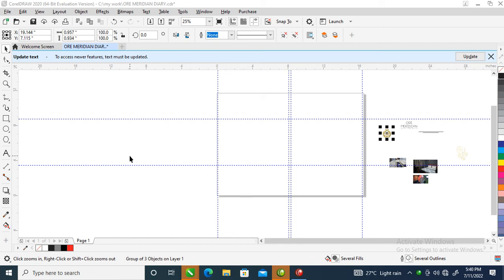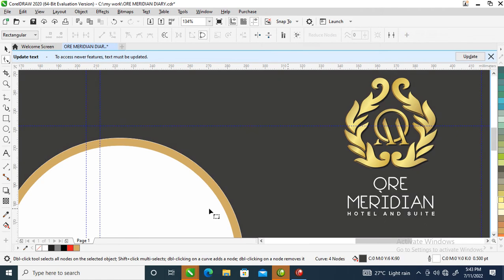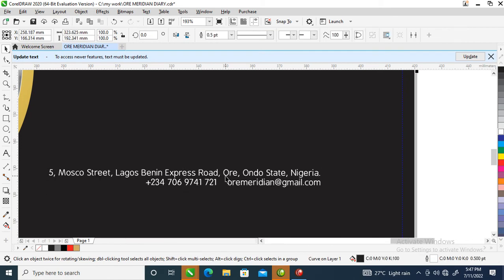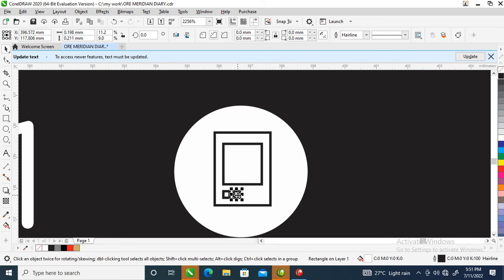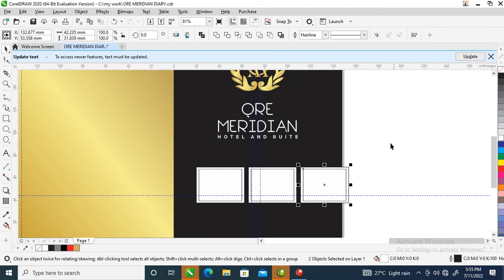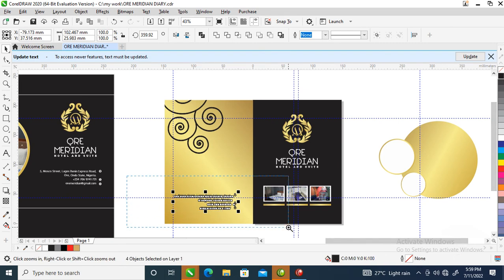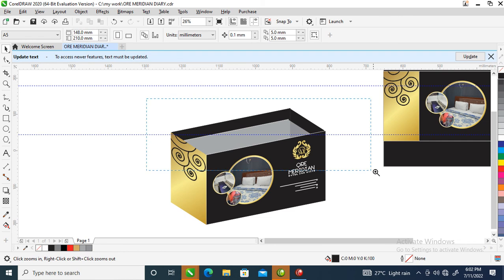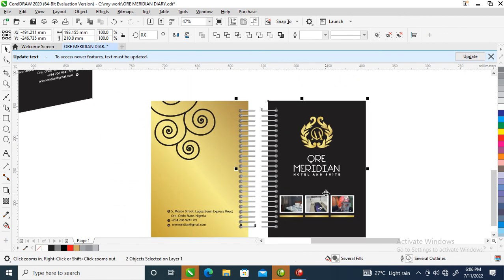2in1 Tutorial - Jotter & Bag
Watch how to Design Jotter and Bag plus Mockup in Coreldraw 2020.